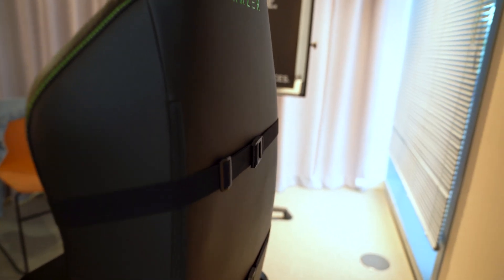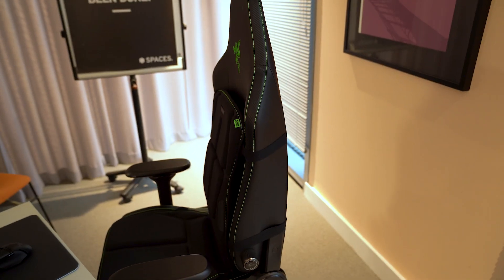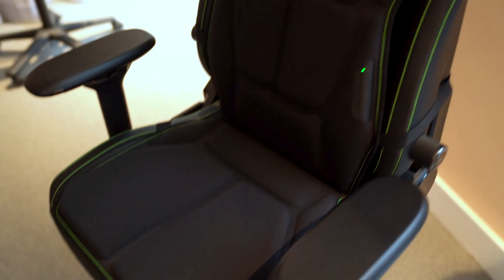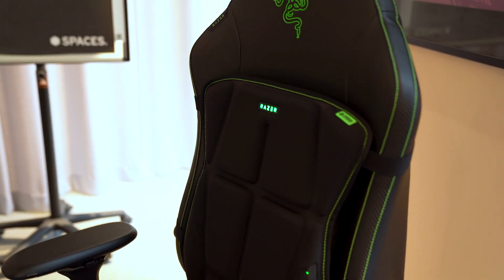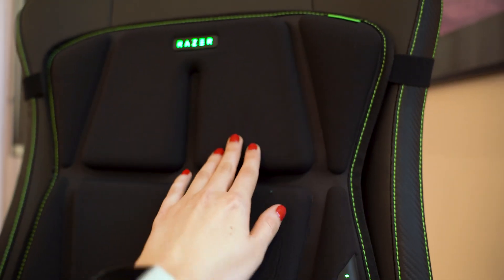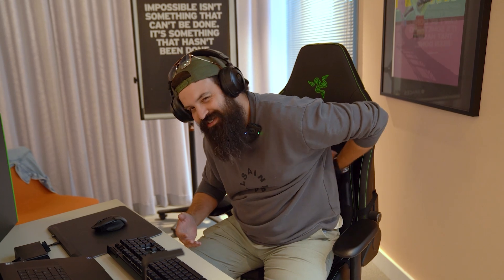Razer’s Haptic Cushion: Game-Changer or Gimmick? First Impressions!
We had the exclusive opportunity to check out Razer's groundbreaking HD Haptic Gaming Cushion, paired with the Kraken V4 Pro Headset. After a quick 20-minute test session, Charlie shares his honest first impressions of both products.

⏱ Timestamps: